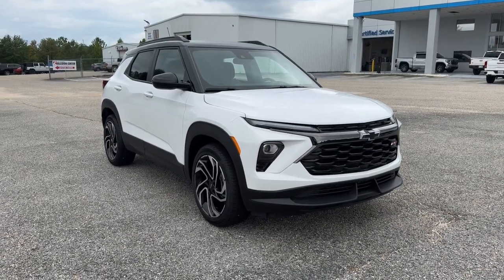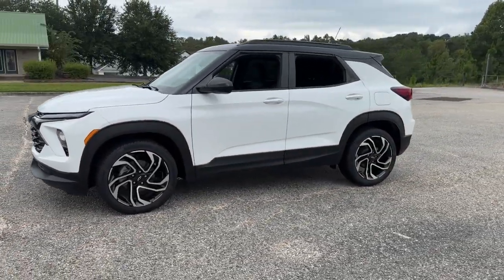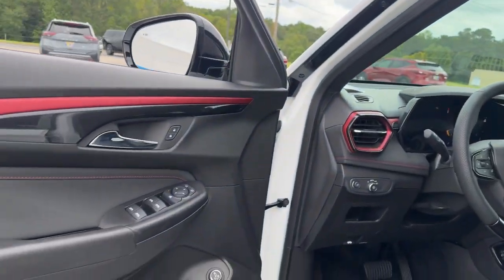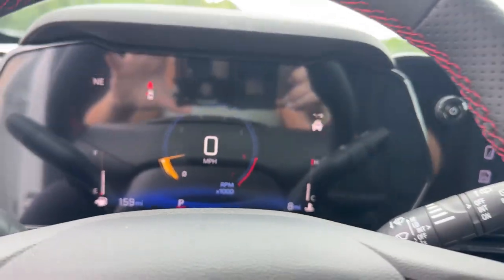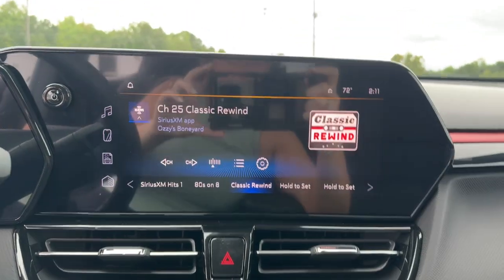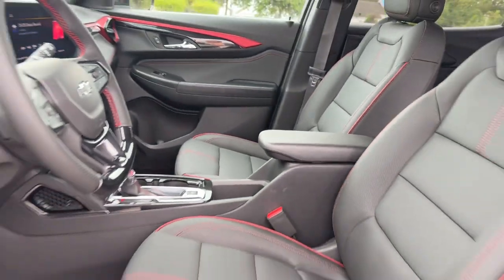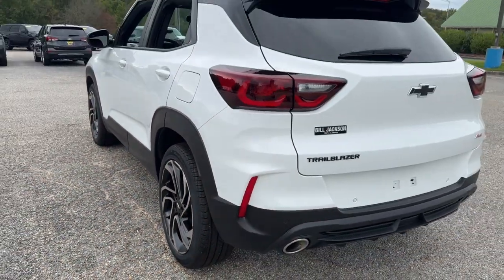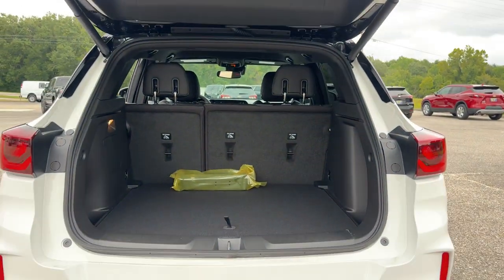2024 Chevrolet TrailBlazer RS AL Troy, Brundidige, Luverne, Enterprise, Ozark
New 2024 Chevrolet TrailBlazer RS available at Bill Jackson Chevrolet located in 152 US 231 N, Troy, AL, 36081. Servicing the Troy, Brundidige, Luverne, Enterprise, Ozark area.

You just found the  2024  Chevrolet TrailBlazer. Here's a Trailblazer that's ready to take you places in bold, modern style. Its flexible, spacious interior, touchscreen infotainment, and standard driver-assist safety tech are wrapped in sculpted good looks. Options like available all-wheel-drive let you make this sprightly subcompact crossover all your own. The following are some of this vehicles highlighted options: Heated Steering Wheel
, Convenience Package, Wireless Apple Carplay®/Android Auto®, Wireless Charging Station, Touchscreen Infotainment System, Lane Departure Warning, Keyless Entry, HANDS-FREE LIFTGATE, Heated Driver Seat, Satellite Radio. Small meets sensational in this stylish, versatile Trailblazer. See for yourself when you take it out for a test drive. Our professional staff looks forward to giving you excellent service!